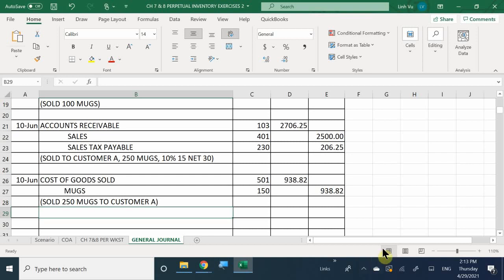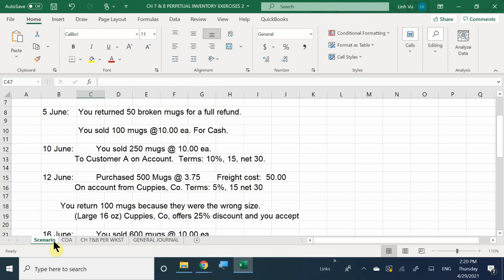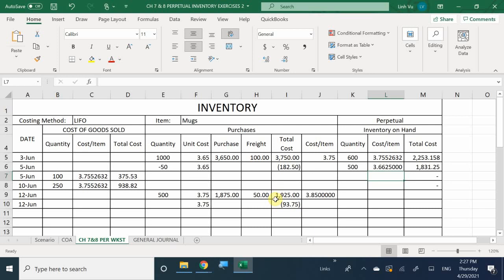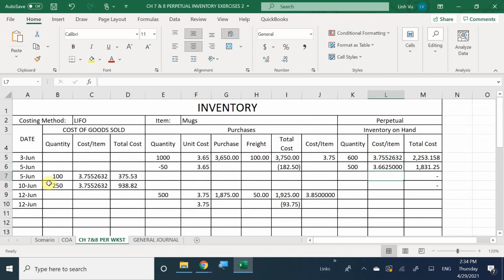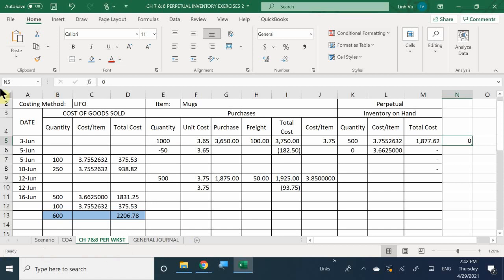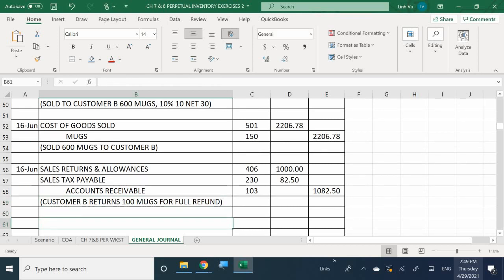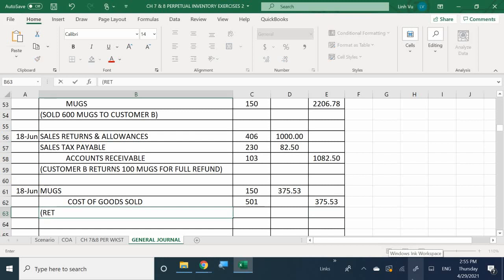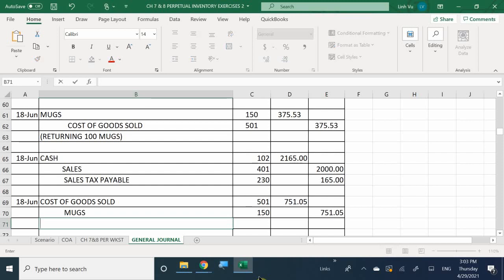PM ACCT 3.8 CH 7&8 PERPETUAL EX2 P2